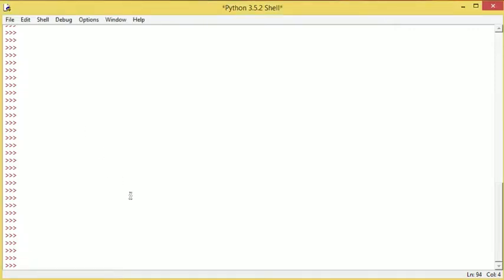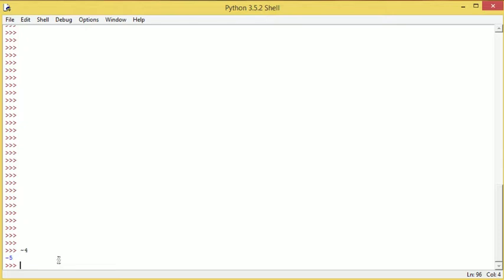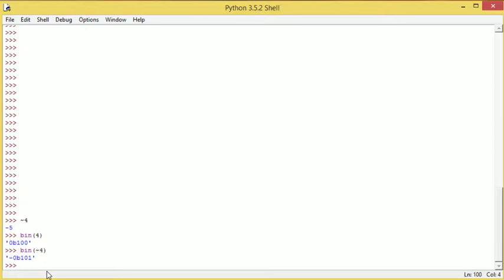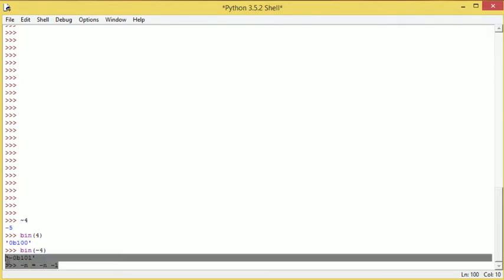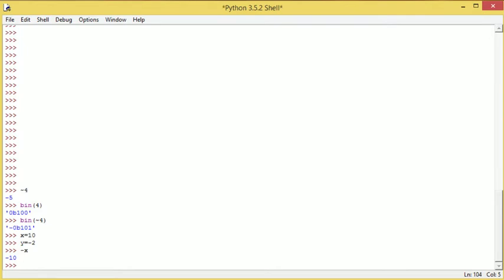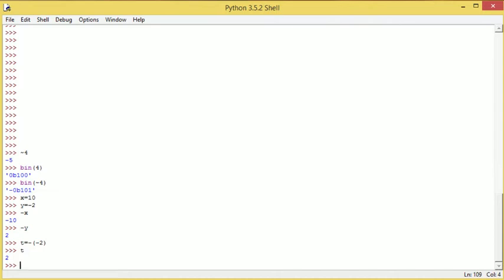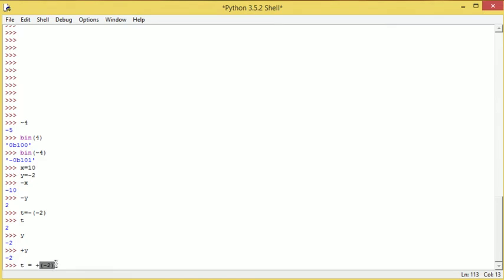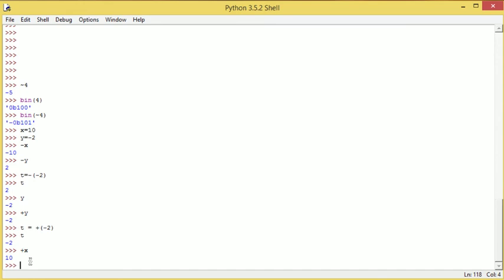Python - 40 - Unary Operators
In this video we look at Unary Operators